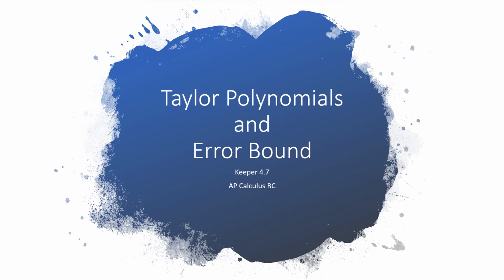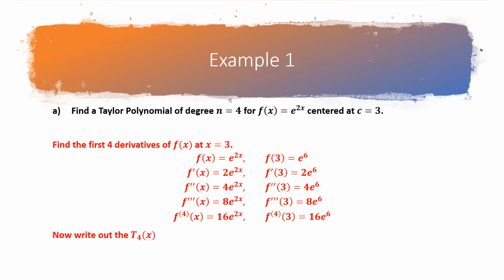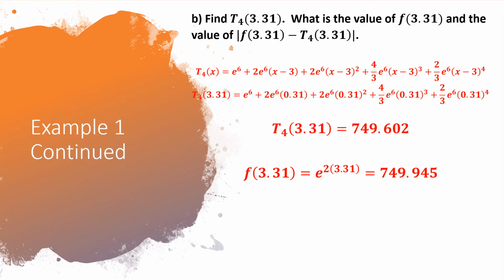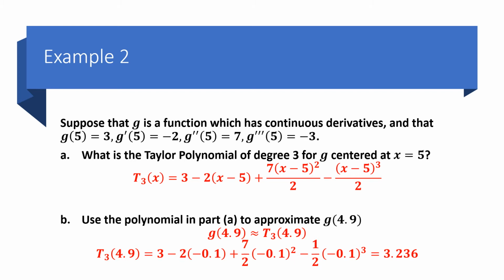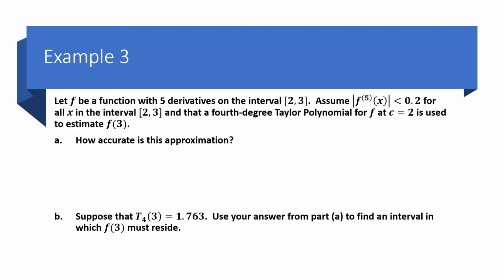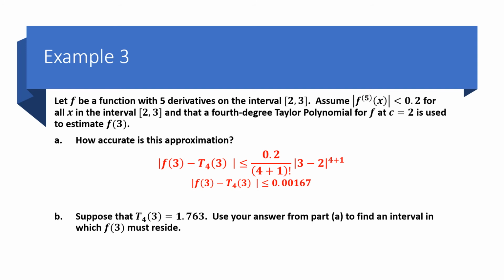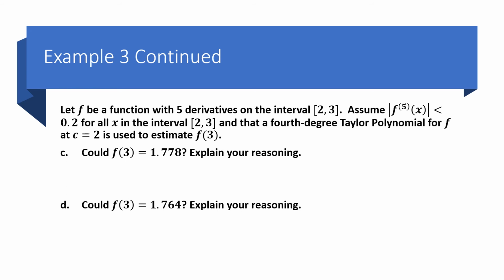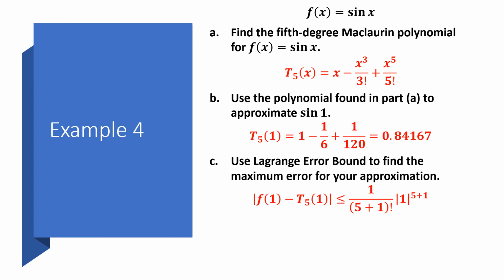Taylor Polynomials and Error Bound